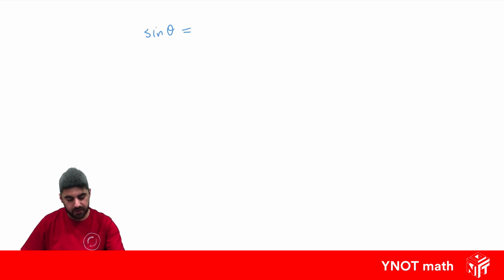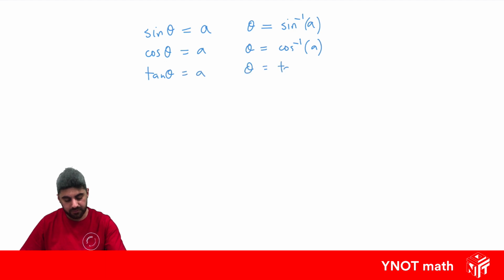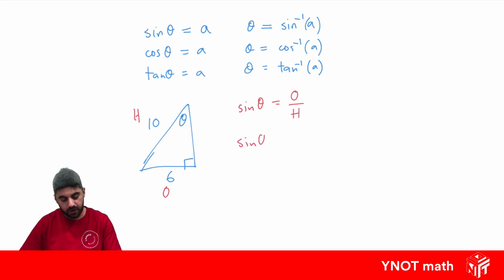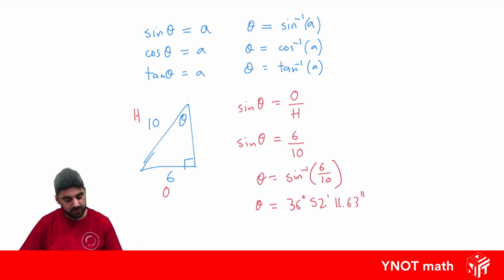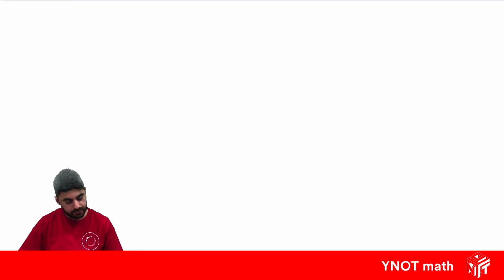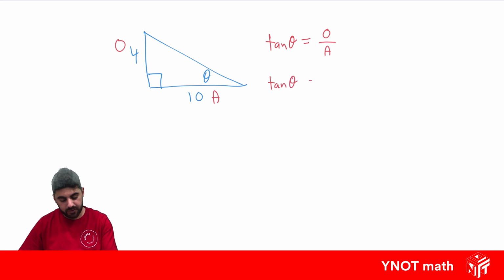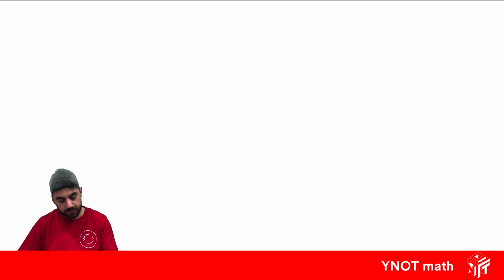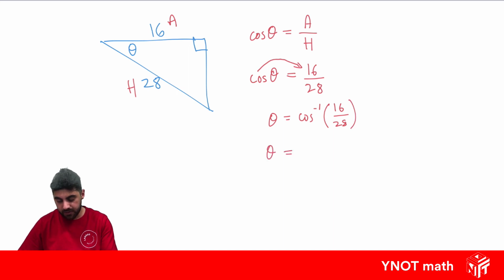Finding Unknown Angles